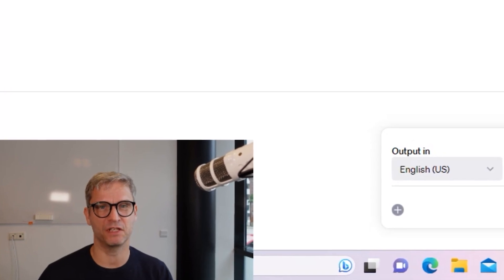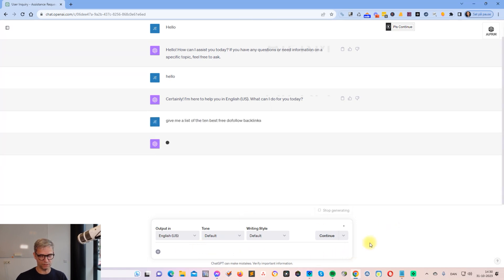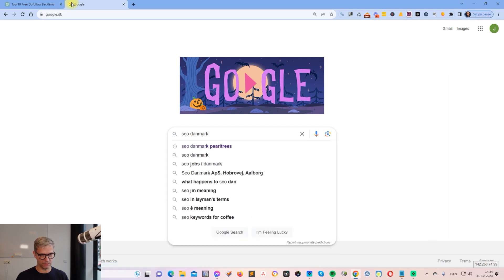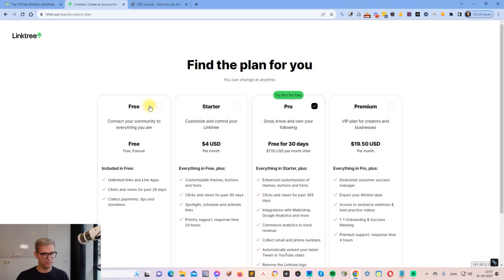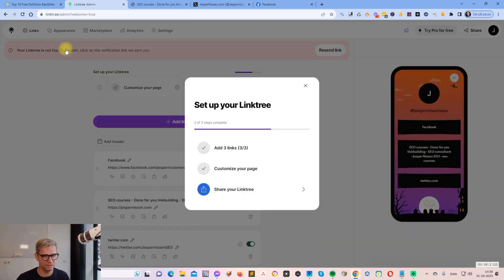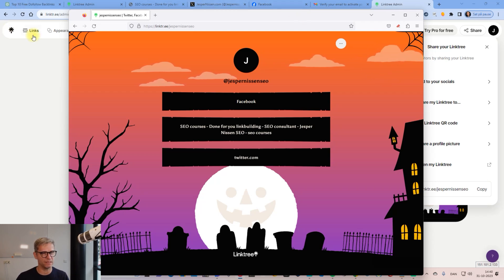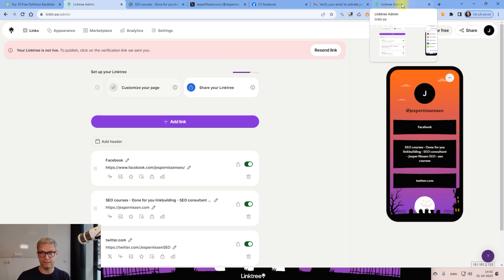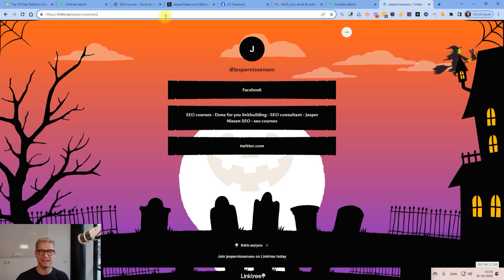How to create a DA93 backlink in chatGPT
Did you know that ChatGPT can be used to create free dofollow backlinks? In this video I show you a simple method to create a free DA93 dofollow backlink in 5 minutes. The best part of it is, it can even index!

Its so simple, I can write here how to do it. Simply type in this search phrase in Chatgpt, and it will return you with a list of link opportunities:
give me a list of the ten best free dofollow backlinks

I used it to create the profile link of DA93 in the linktr.ee web2 platform. Watch the video for details.

00:00 How to create a DA93 backlink in chatGPT
00:20 How to get backlinks with chatgpt
01:40 Dofollow link prompt in chatgpt
03:00 Identify Linktree as the link to use
04:30 Create profile on Linktree
06:00 Insert dofollow links in linktree
08:30 Post link in Twitter